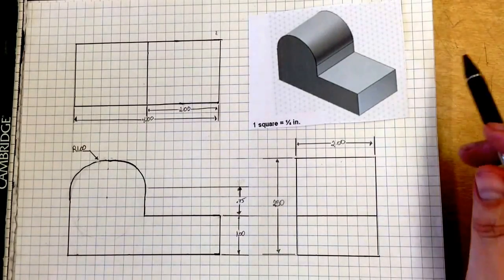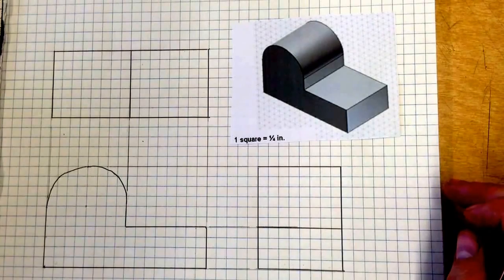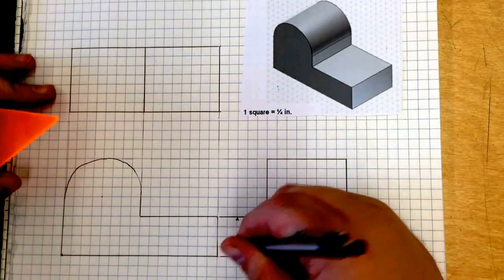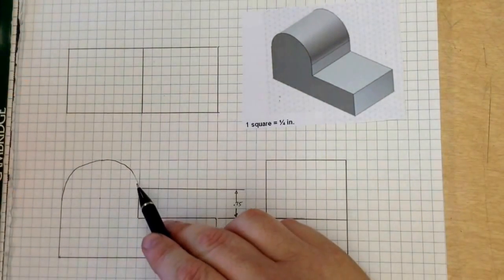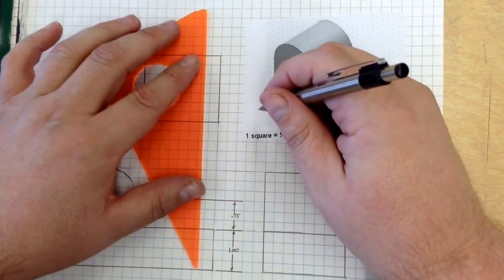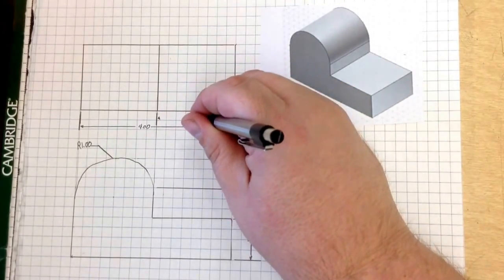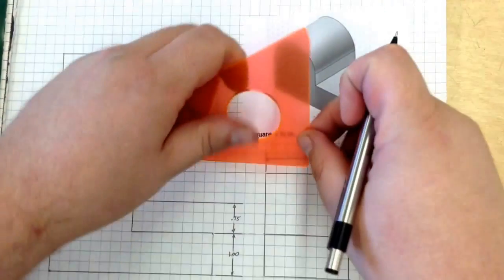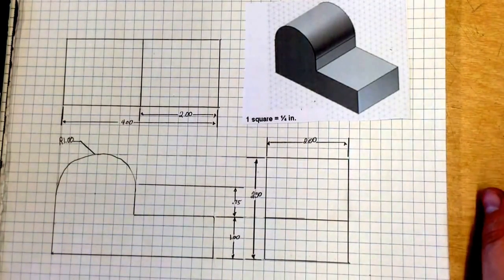GTT: 1.4.5 Multiview drawing, dimensioning